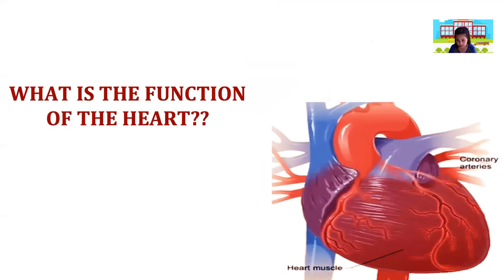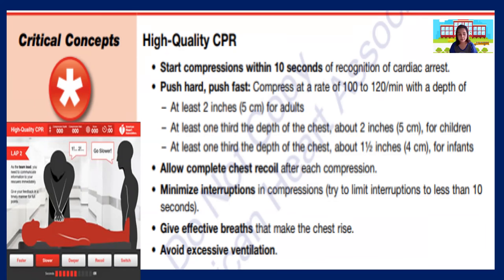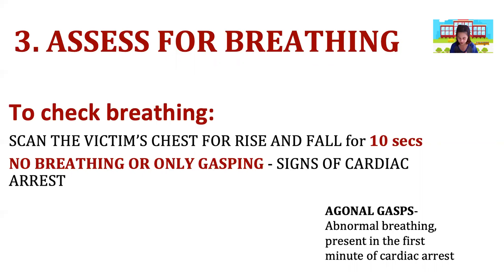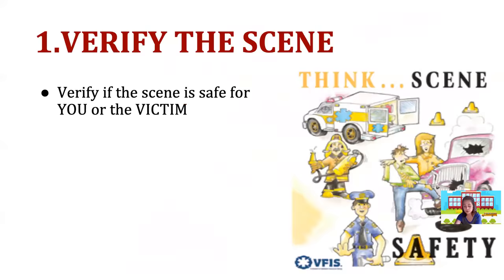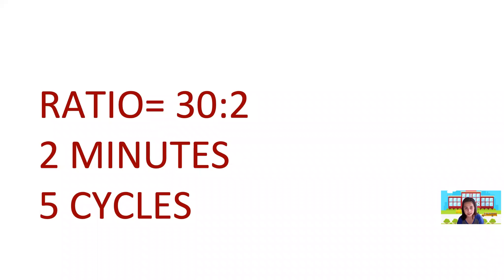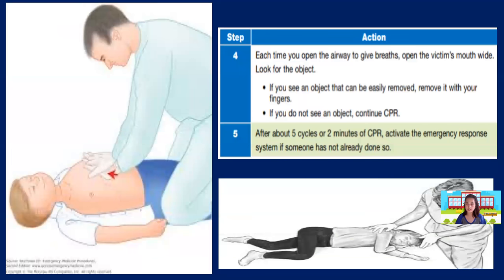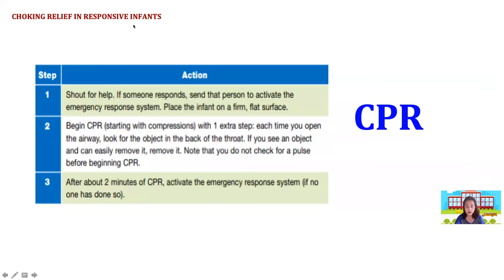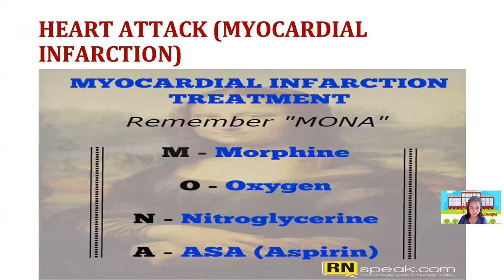CNA B3 & CG B9 - EMERGENCY CARE (BLS AND FIRST AID)